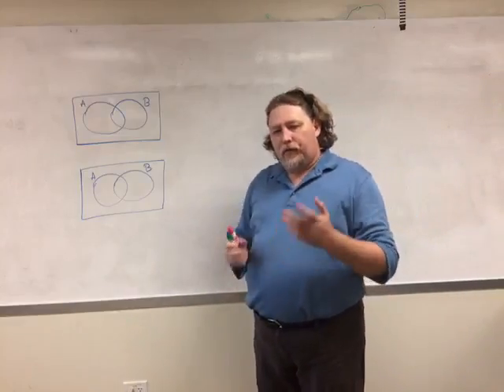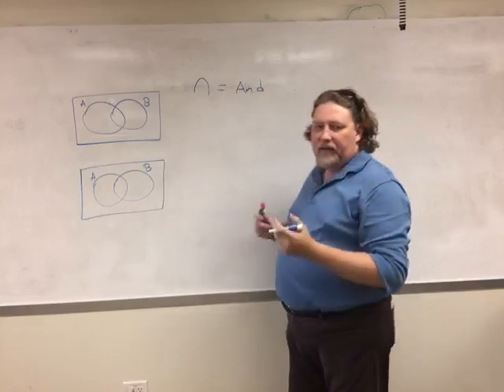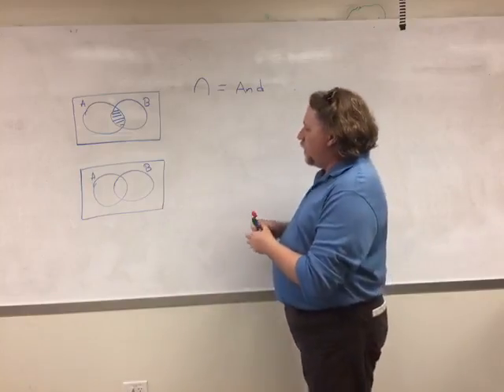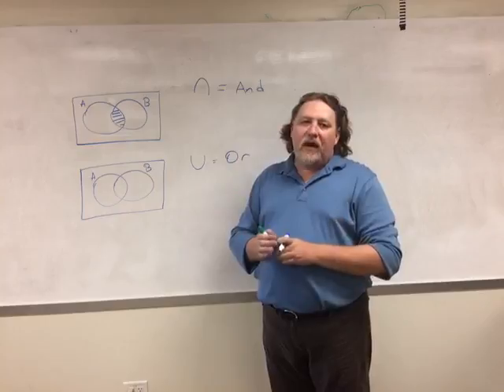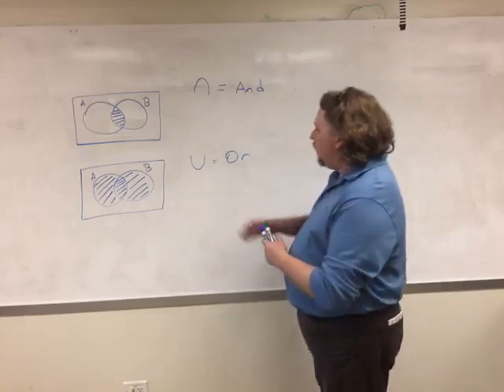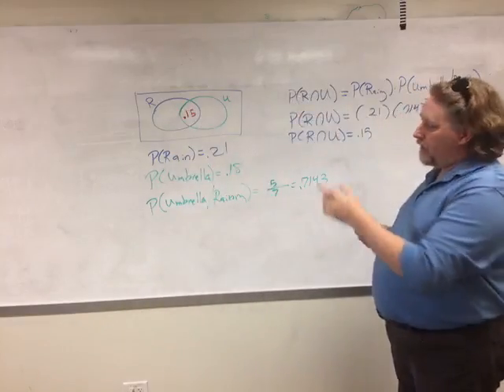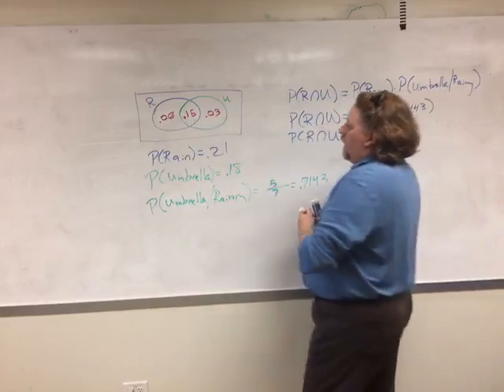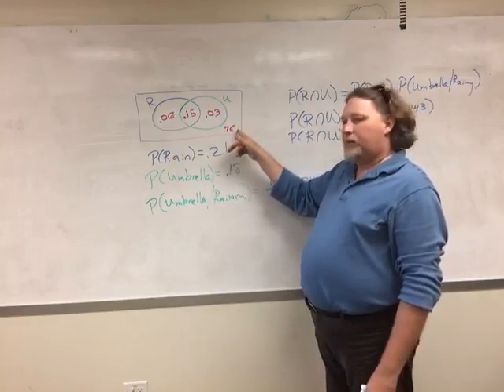Intersection and Union of Events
Calculating Intersection and Union of Events